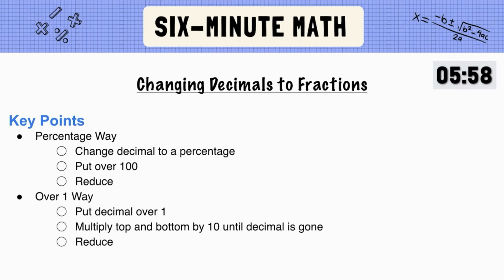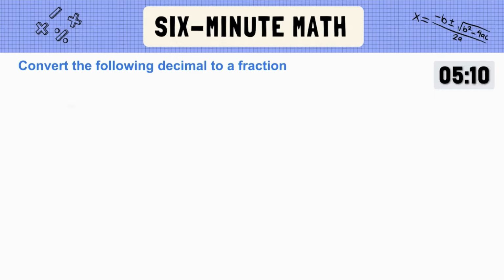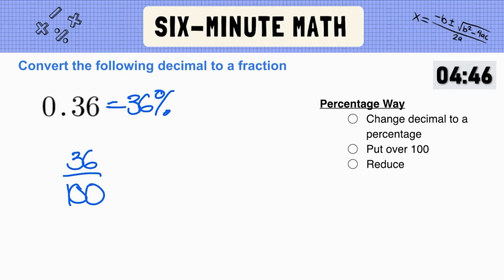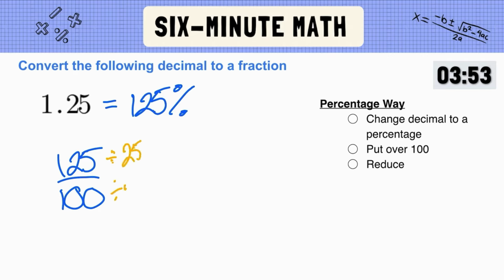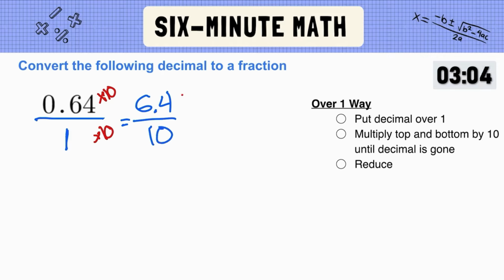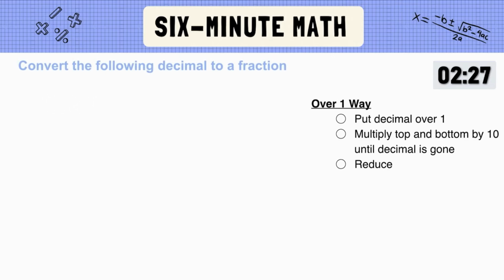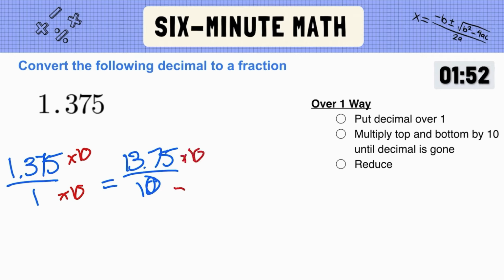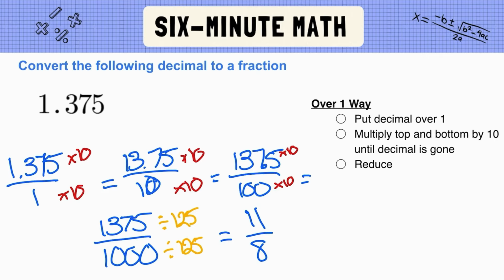Changing Decimals to Fractions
It’s time to turn decimals into fractions! This skill helps you switch between number forms and makes solving math problems much easier.

You’ll learn how to rewrite a decimal as a fraction step by step using one of two methods:
          - Percentage Method
          - Over 1 Way

Check out our video on Equivalent Fractions for steps on how to simplify or reduce our final answer.

With clear explanations and worked-out examples, you’ll feel confident converting decimals to fractions whether you’re just starting out or need a quick refresher.